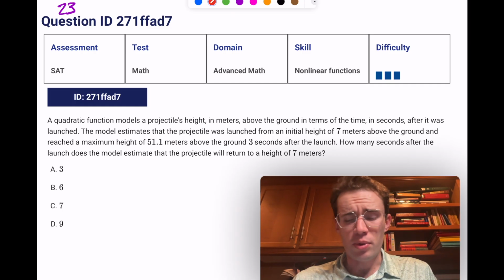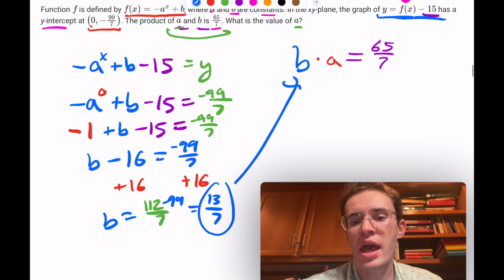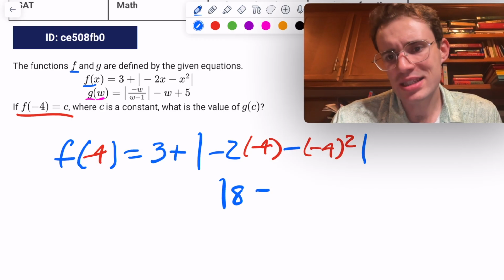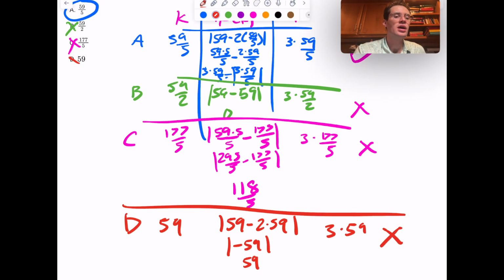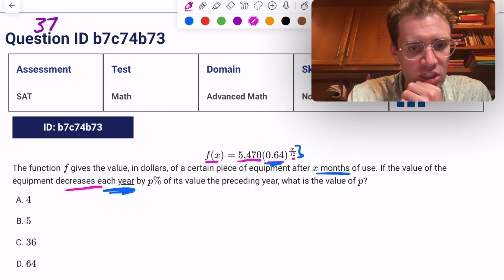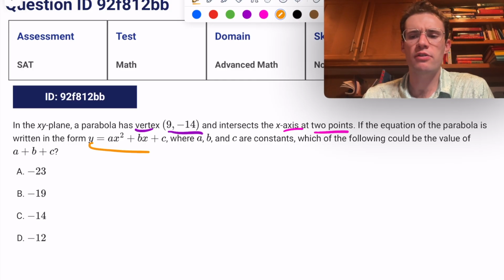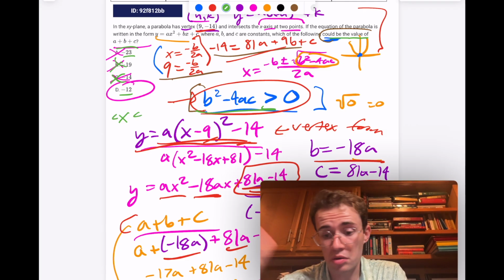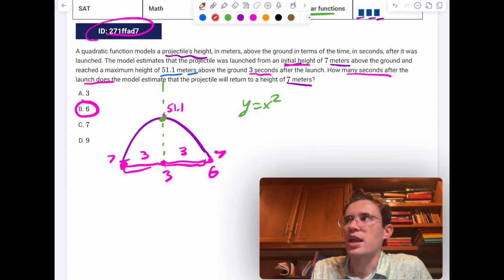Every HARD nonlinear functions SAT question (23-44)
This video includes solution walkthroughs for 22/88 of the Advanced Math question on the SAT online question bank that is listed under the skill "Nonlinear Functions" and difficulty level Hard (3/3), specifically for the 23rd-44th questions.

All questions can be found by searching for Math and then the domain Advanced Math at the following link:

271ffad7 - 0:00:56 - Projectile modeled by a quadratic; find the time when height returns to a given level
ee857afb - 0:02:50 - From a given equation, find the x-value that minimizes the corresponding function value
35e05e19  - 0:07:00 - Rectangular prism (given relations); write volume as a function of base length
a45ffacb - 0:09:19 - Quadratic with given y-intercept and product ab; solve for a parameter
821e724e - 0:14:00 - Exponential function passing through a point; determine the constant
d8e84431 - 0:16:56 - Rectangle area with length = width + constant; set up the equation
18e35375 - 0:18:47 - Quadratic given; find the x that minimizes the function
ce508fb0 - 0:24:08 - Two functions f and g with g = f(k); solve for the constant k
8462b105 - 0:29:13 - Define f(x) as product x times (x plus a constant); choose the correct expression
ce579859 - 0:30:17 - Linear growth per year (squirrels); write the exponential/recursive model equation
2f51abc2 - 0:35:05 - Function given; determine which x-value satisfies the stated condition on f(x)
d139cf4b - 0:40:51 - Given f and g, identify an expression for the maximum value of g
9afe2370 - 0:46:25 - Population decreases by fixed percent yearly; infer what must be true about the parameter
df71424b - 0:48:11 - From a graph of a function, count how many x-values satisfy a given equation
b7c74b73 - 0:49:45 - Depreciation model: value decreases by a fixed yearly percent; find the parameter
f2d60b99 - 0:52:03 - Quadratic height vs. time; interpret the real-world meaning of the vertex
270cf326 - 0:57:49 - Which function(s) have a minimum at a specified x; choose I/II
92f812bb - 1:03:07 - Parabola with vertex form and two x-intercepts; determine a feasible parameter value (HARDEST QUESTION)
0121a235 - 1:17:55 - Use a value table to determine a factor of a polynomial p(x)
bba18ecb - 1:19:39 - Quadratic with known vertex and one x-intercept; find the other x-intercept
668f1863 - 1:21:22 - Quadratic with vertex at (h, k); compute the requested parameter value
1:24:02 Summary of Advanced Math nonlinear functions topics on the SAT Math section